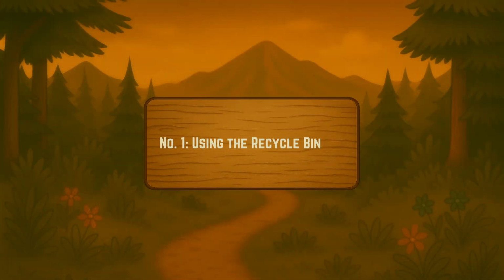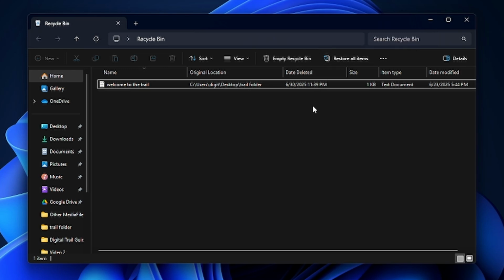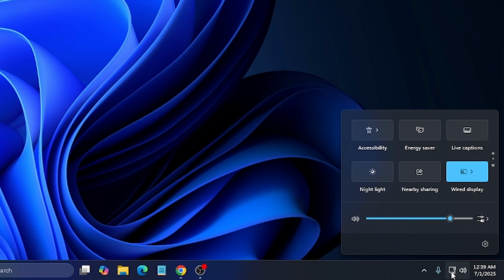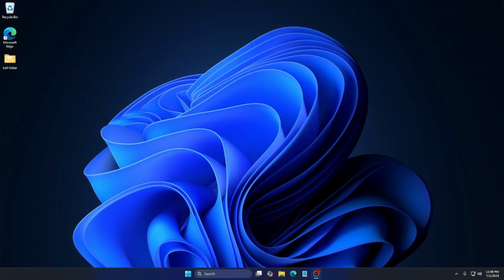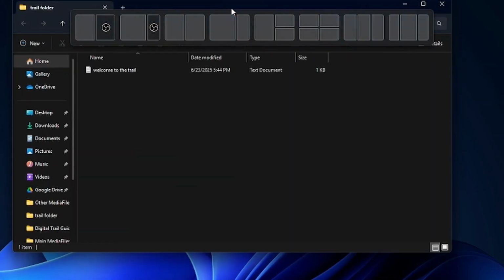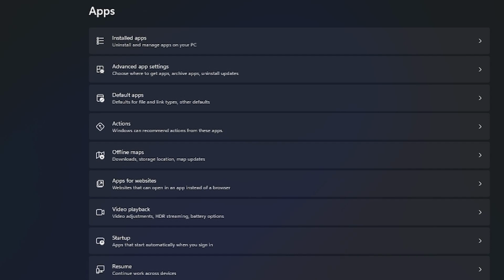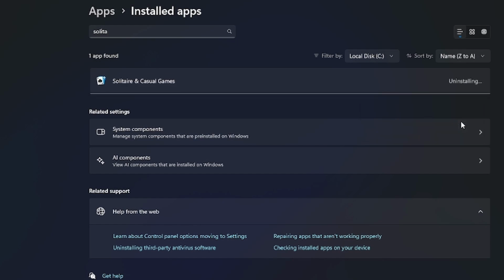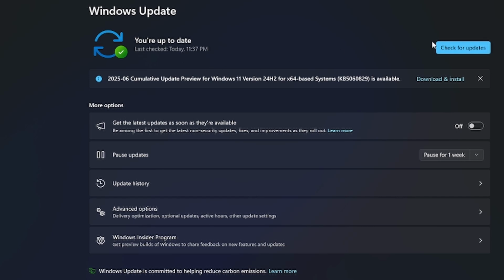How to Use a Computer (Part 3) 🖥️: 5 Final Beginner Steps to Feel Confident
Finish your journey to computer confidence with Part 3 of this computer basics for absolute beginners series. In this final beginner-friendly guide, I’ll walk you through 5 simple computer skills to help you keep your PC organized, updated, and easier to use.

This video is perfect for beginners who want to feel more comfortable with everyday computer maintenance and Windows basics. We’ll go step by step through practical tasks like using the Recycle Bin, finding helpful system tools, snapping windows side by side, uninstalling apps, and checking for Windows updates.

In Part 3, you’ll learn how to use the Recycle Bin, explore the system tray, organize your screen with snap layouts, remove programs you no longer need, and keep your computer safer with Windows Update. These are simple but important skills that help you feel more confident using a computer on your own.

🎯 In this video, here's what we will discuss:
0:00 Using the recycle bin
1:50 Discovering the system tray
3:32 Controlling windows by snapping
5:20 Settings — uninstalling an app
7:00 Settings — using Windows update

Whether you're learning for work, school, or personal growth, this video is part of a simple, step-by-step series made especially for beginners.